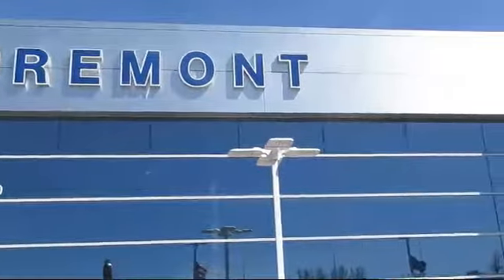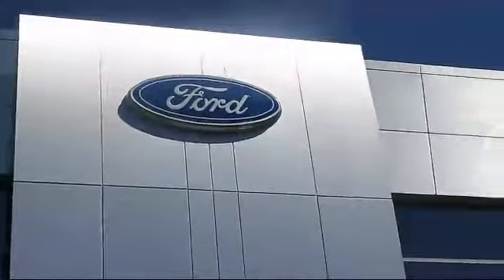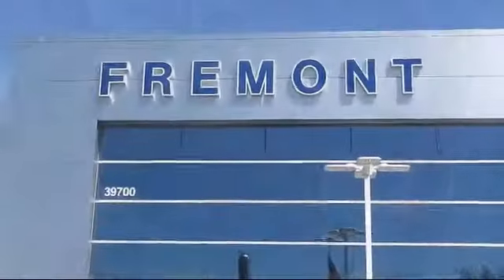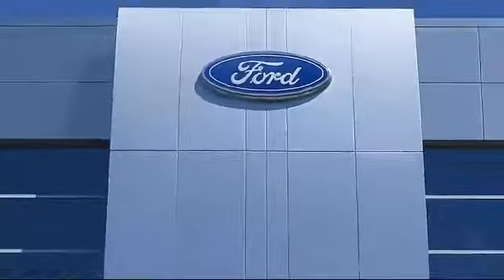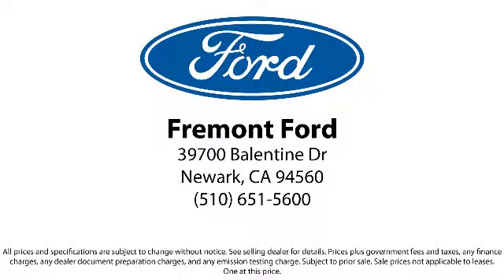2016 Toyota TACOMA Double Cab TRD Sport Fremont San Jose Hayward Union City San Leandro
2016 Toyota TACOMA Double Cab TRD Sport Stock Number: 391151A Vin:3TMCZ5AN1GM001157.

Fremont Ford
39700 Balentine Drive